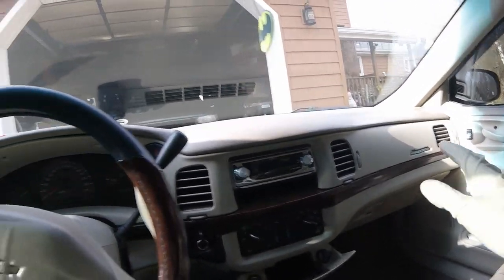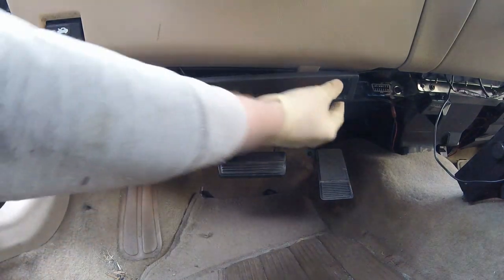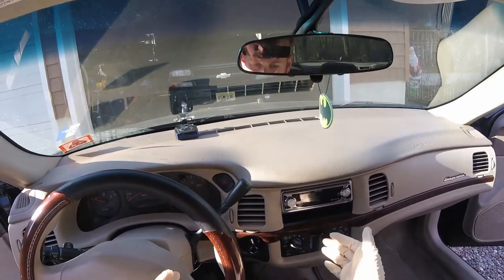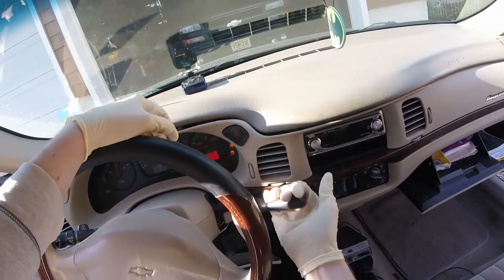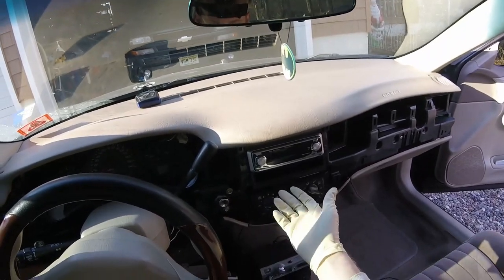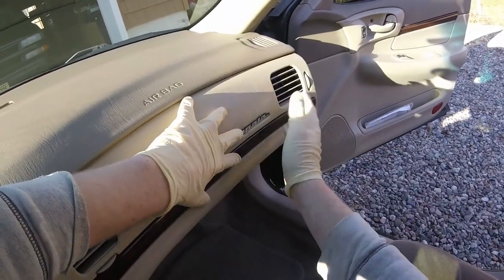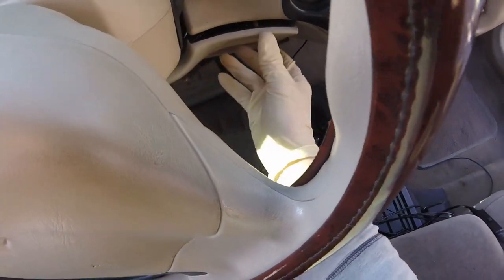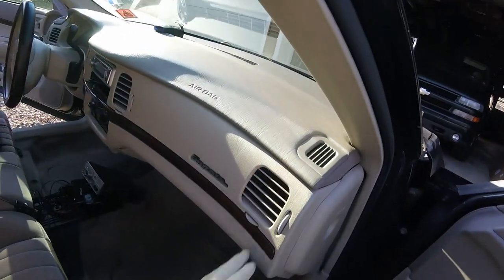How to Remove Chevy Impala Dash (2000 - 2005)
I show how to remove/install the dash on a Chevy Impala.  Car in the video is a 2003 model.